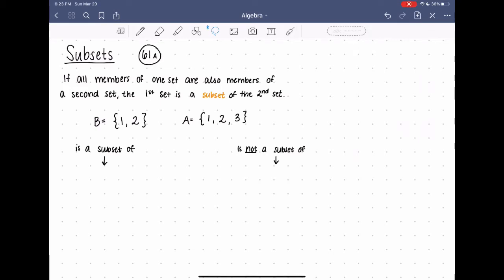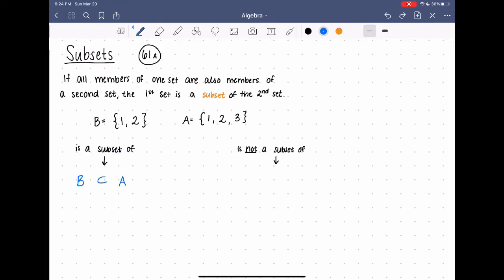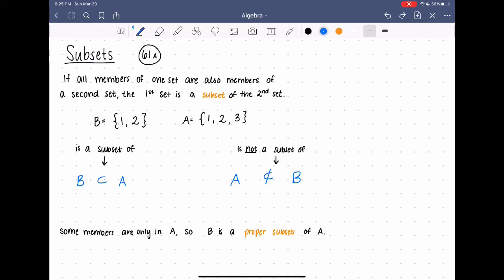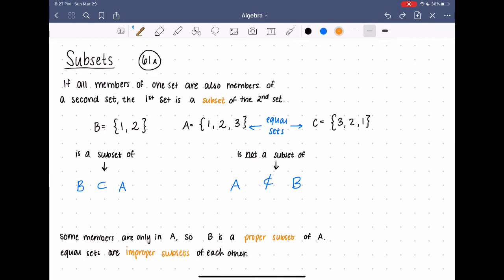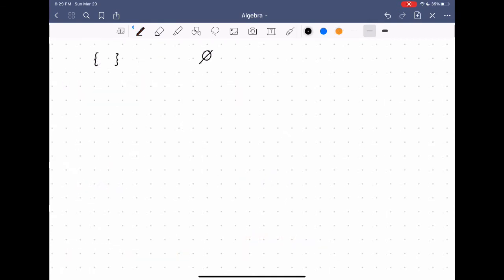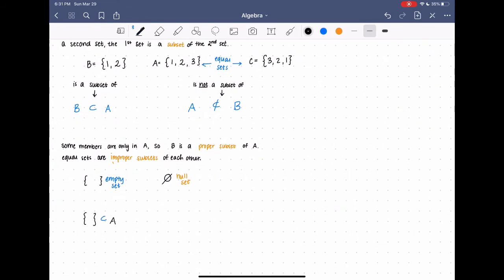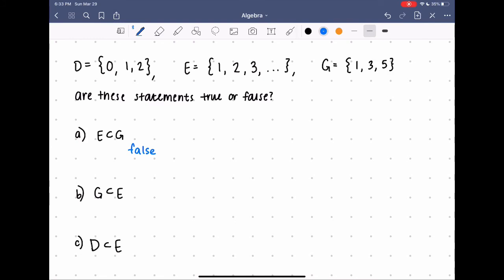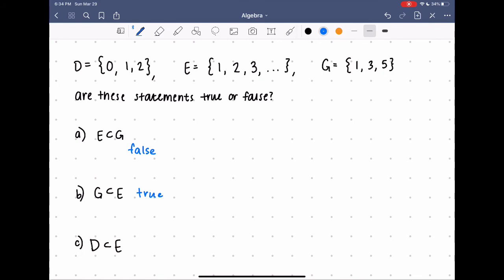Algebra - Lesson 61 pt I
Subsets are introduced.